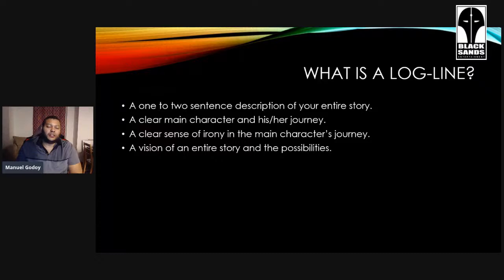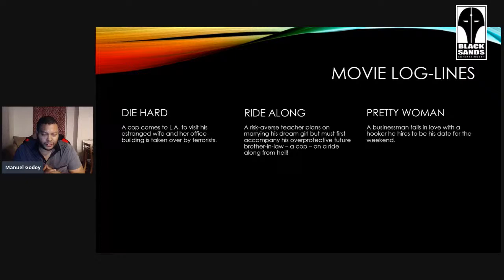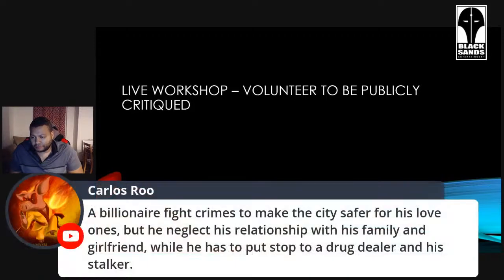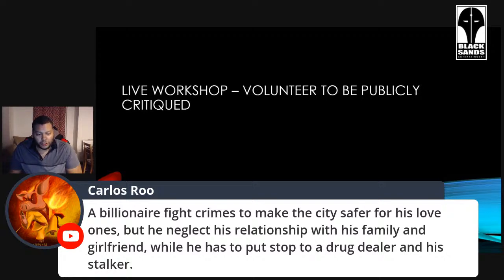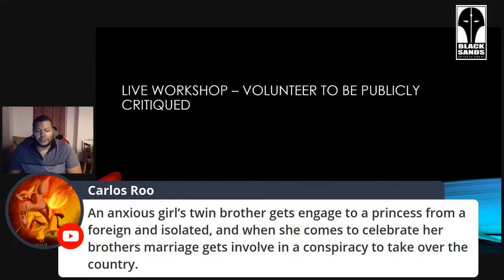BSE Writing Course - The Keys to a good Log Line